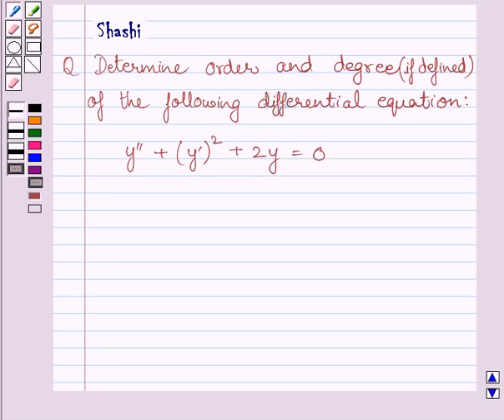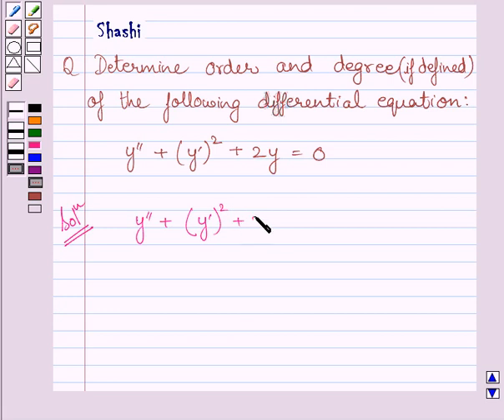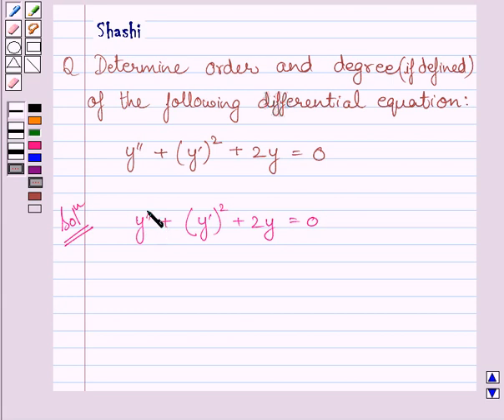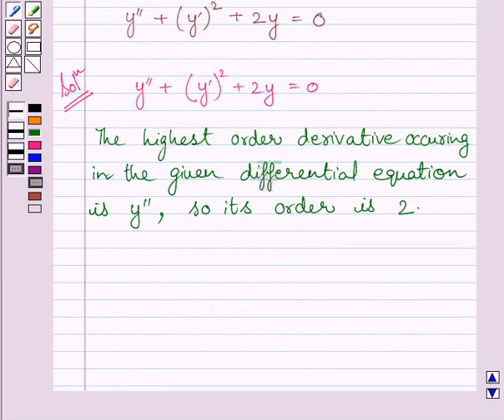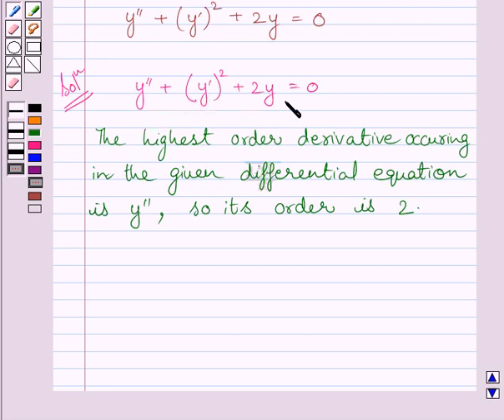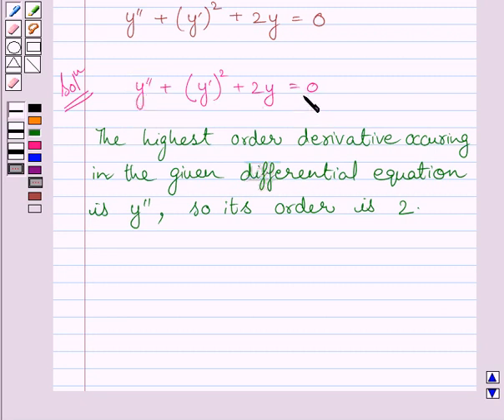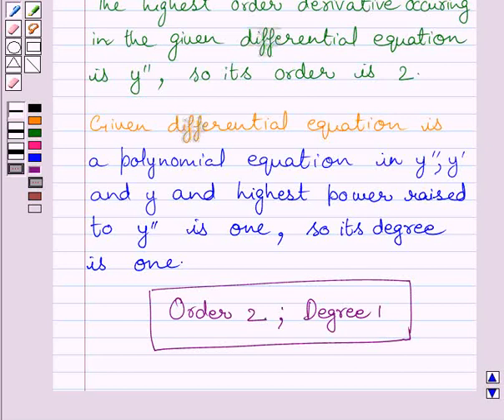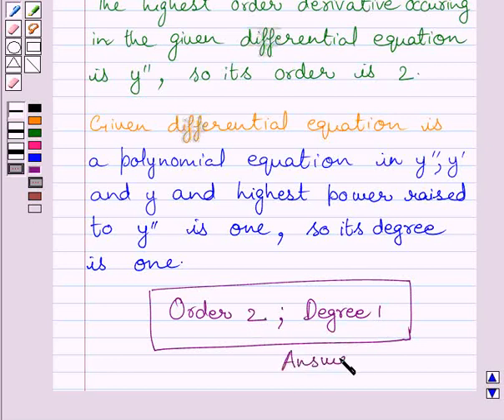Maths XII NCERT 2007 9 9 1 9